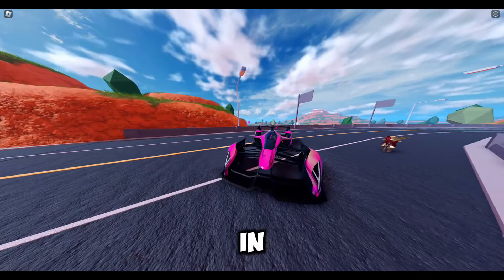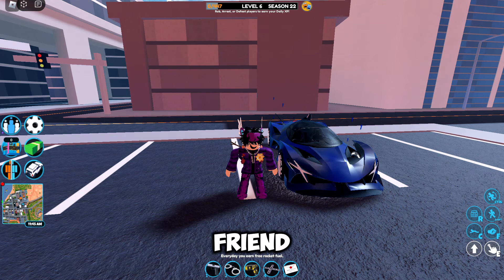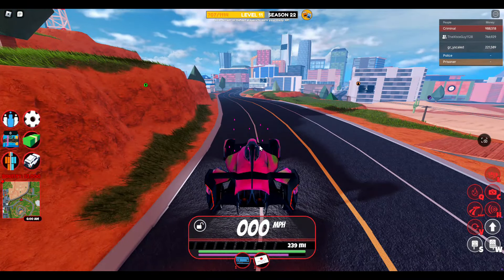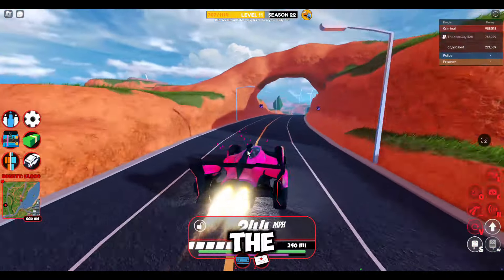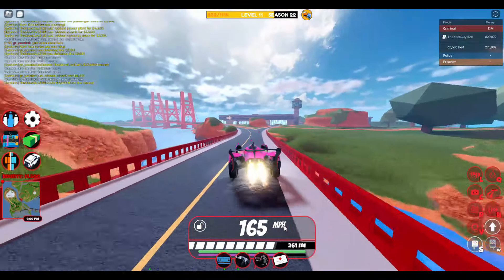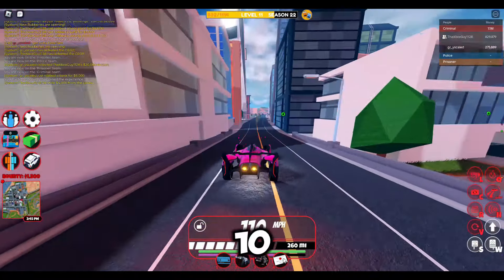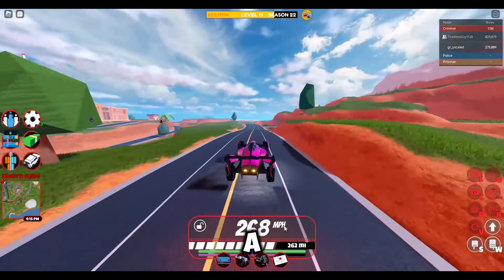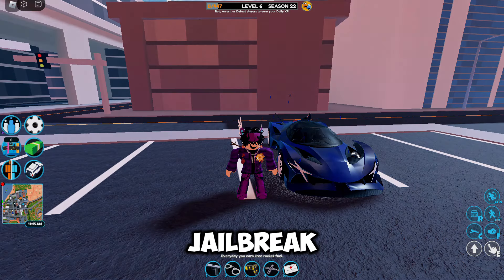is the Scorpion WORTH IT? | Review | Roblox Jailbreak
In today's video, we find out which is better in trading the Javelin!

What is Roblox? Roblox is a popular online platform and game creation system that allows users to design their own games and experiences using a variety of tools and programming languages. It features a vast array of user-generated games across various genres, ranging from role-playing and simulation to action and adventure. Players can create avatars, interact with other users, and explore virtual worlds created by the community. ROBLOX is known for its emphasis on creativity, social interaction, and user-generated content, making it a favorite among gamers of all ages.

- Thanks Asimo and Badcc for building and programming the game